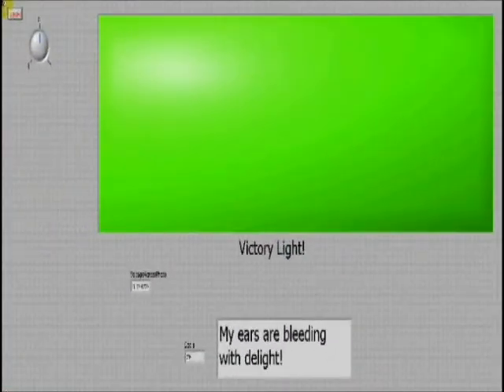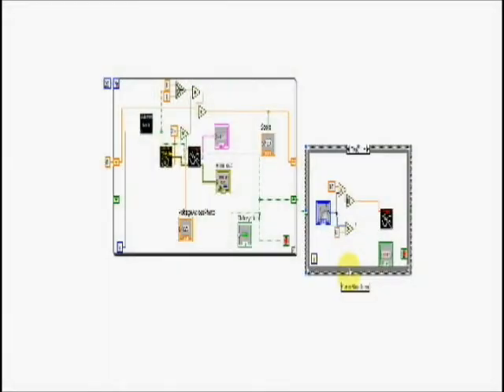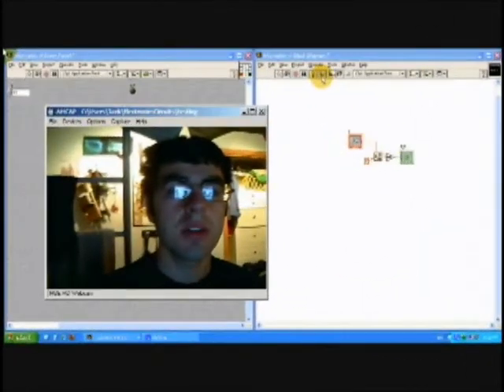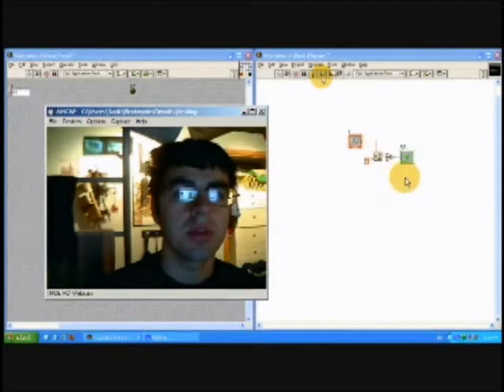uwrf electronics tone matching game